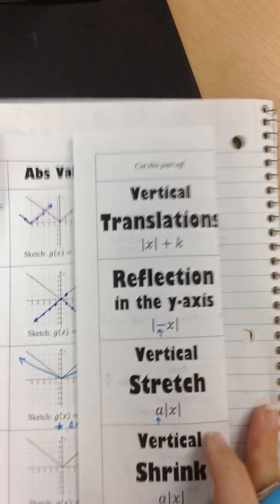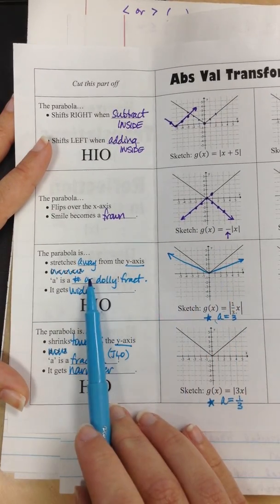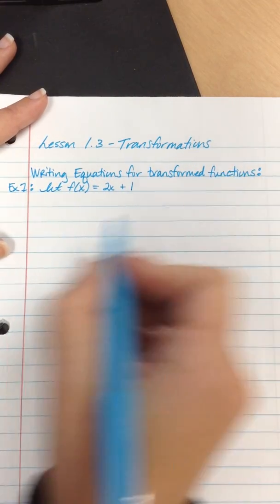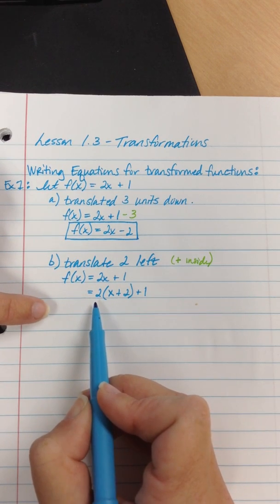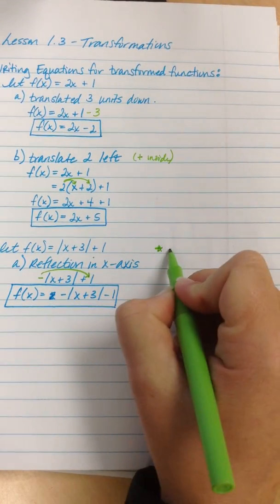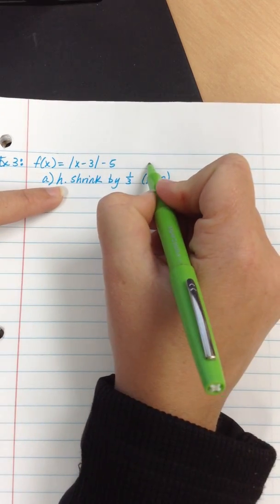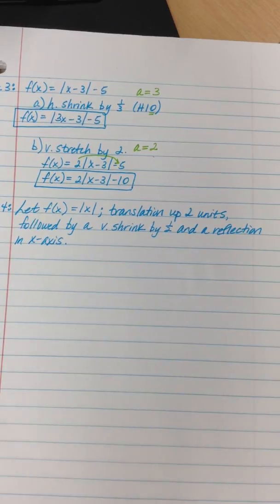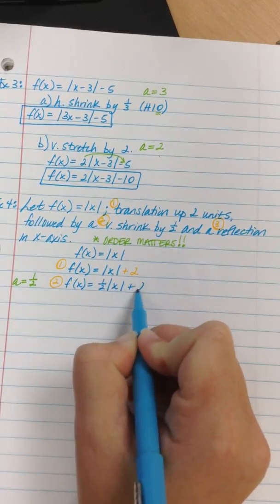Lesson 1.3 - Transformations cont.